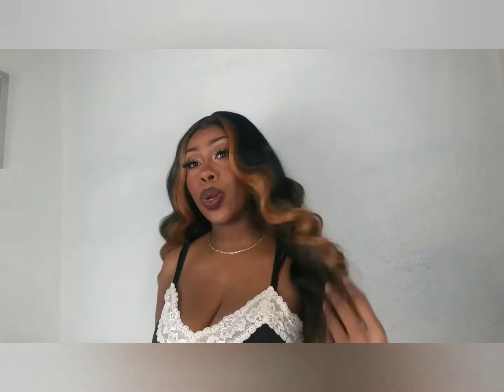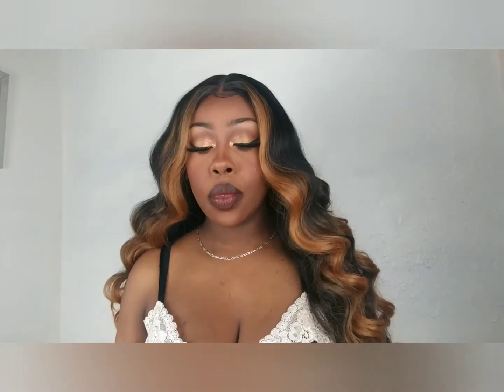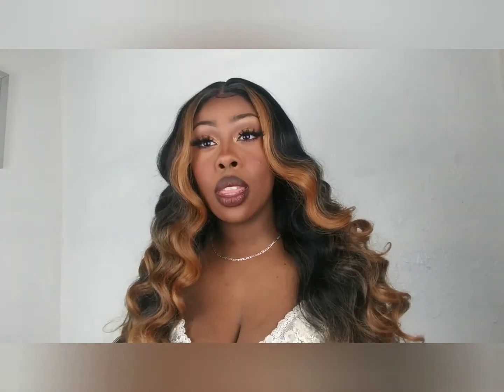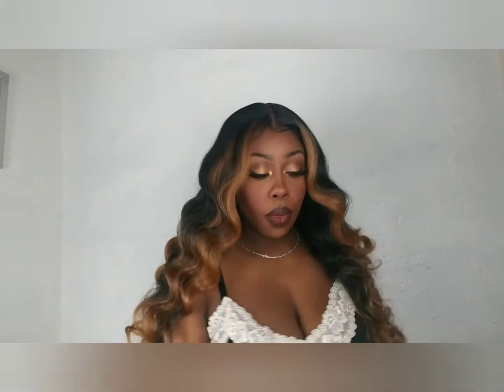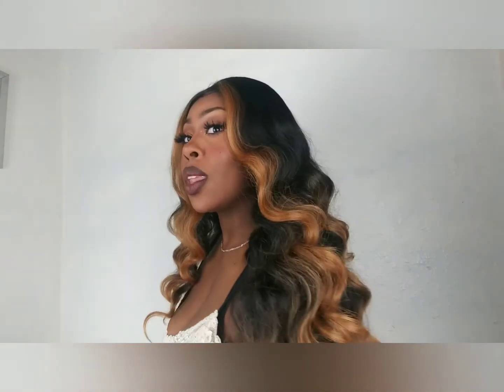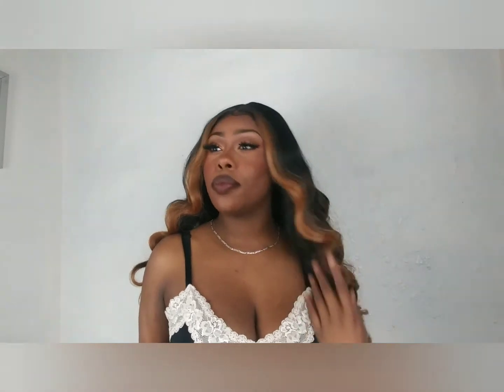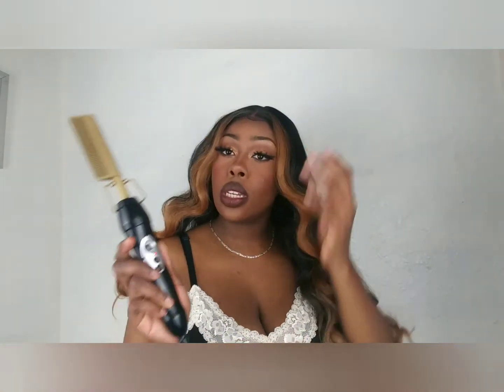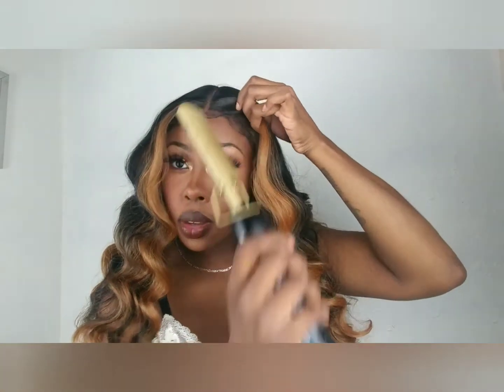Equal Baby Hair 102 Lace Front Wig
Equal Baby hair 102 lace front wig in the color FFT1B27.